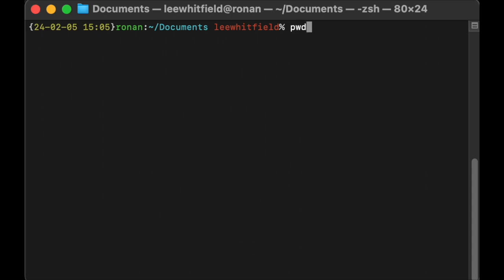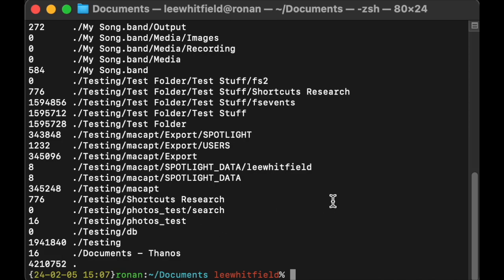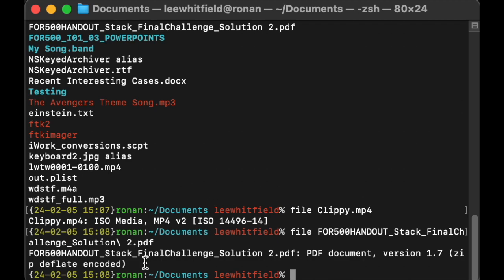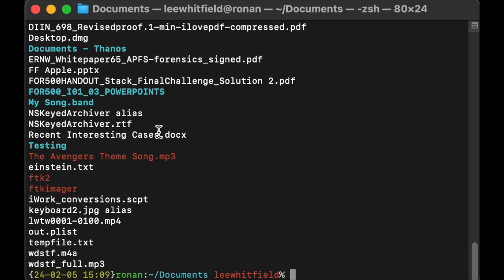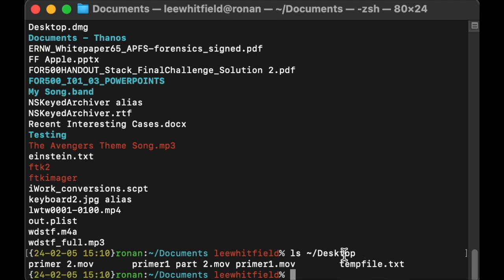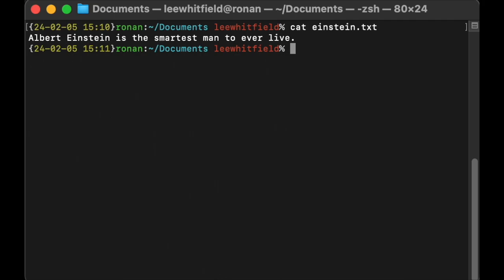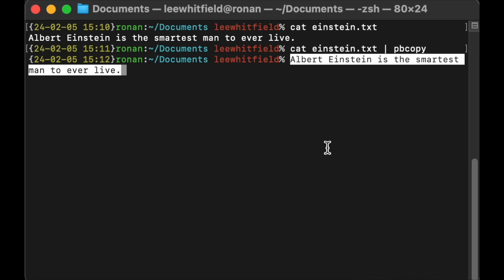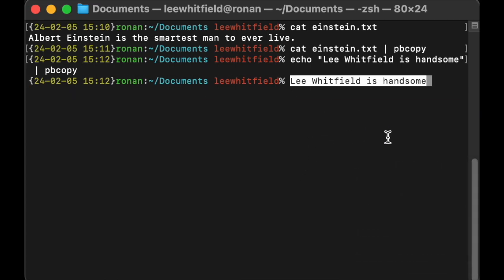Using the macOS Terminal - Part 3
In today's video, we're going to look at the following commands:
du
file
find
mv
pbcopy
And I'll also introduce you to pipes.